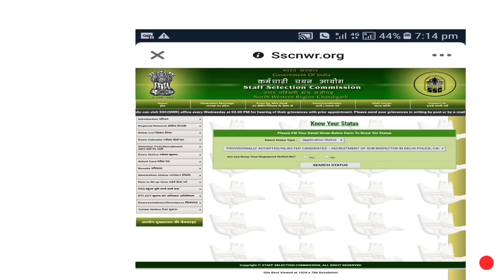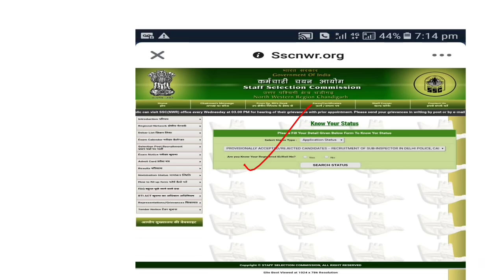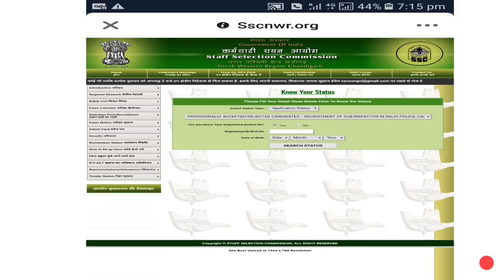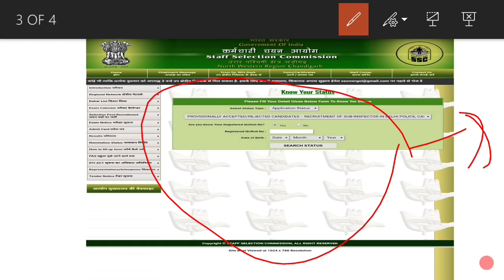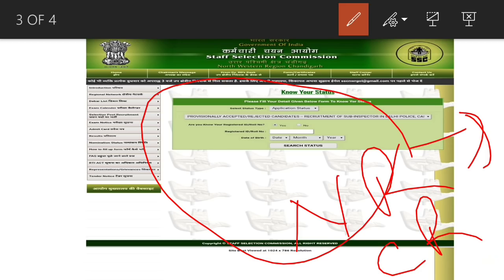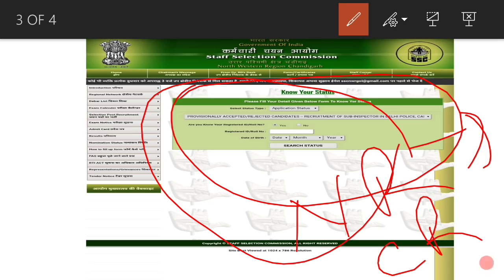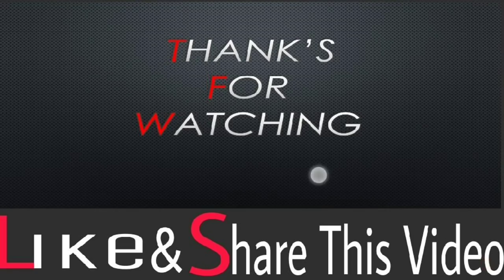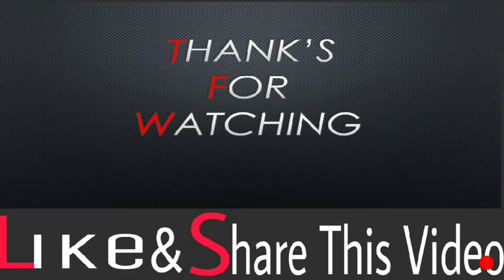CPO SI 2018 LATEST UPDATE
SSC NWR Update

Check your status of CPO 2018 pre exam